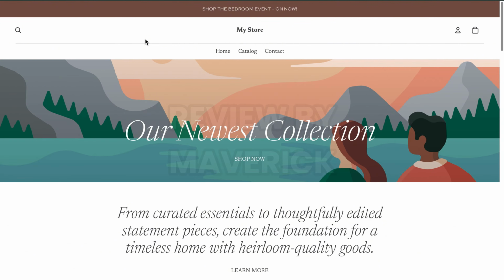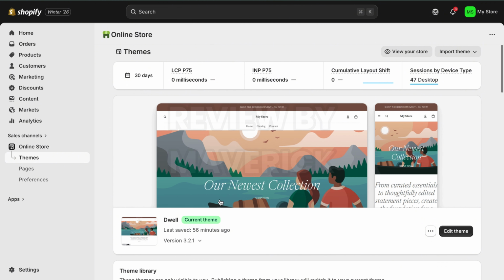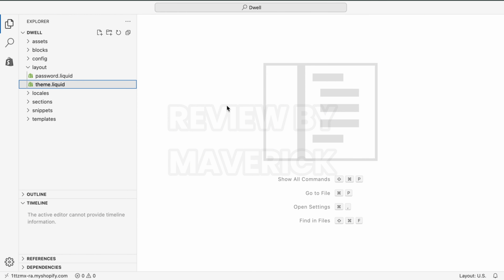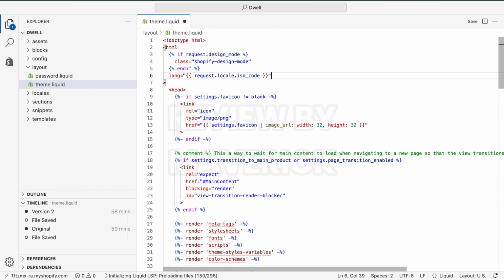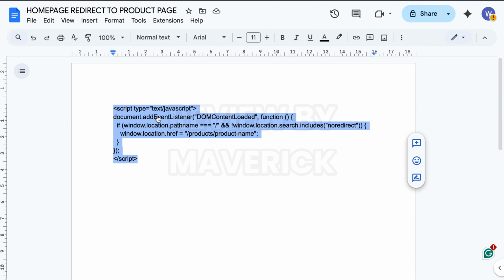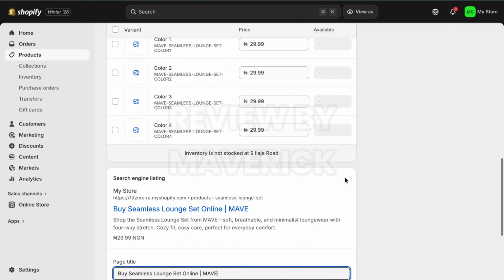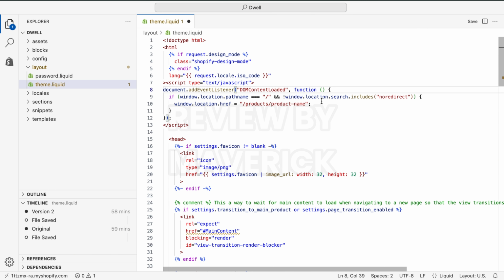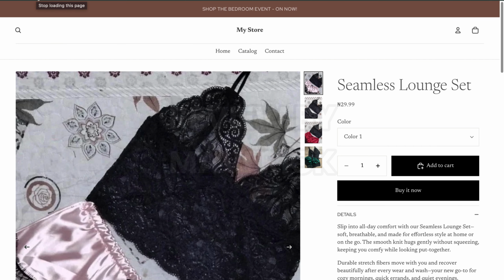Shopify HOMEPAGE Redirect To PRODUCT Page DWELL Theme (Best Method)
Want to redirect Homepage to Product Page in your Shopify DWELL theme? In this video, I’ll show you the best easy methods to do it - step by step. Whether you’re customizing your store’s layout or building a one-page store without needing a homepage for your store but a required product page . These methods work perfectly for beginners.

Here’s what you’ll learn:
How to redirect homepage to product page in the Shopify theme editor
How to any page easily with no complications